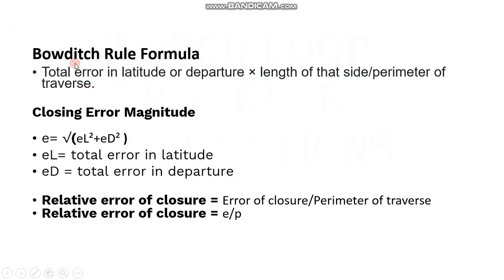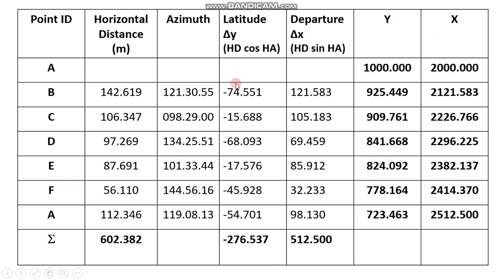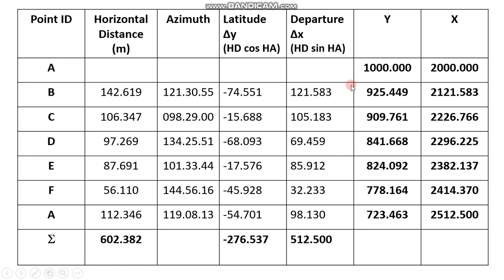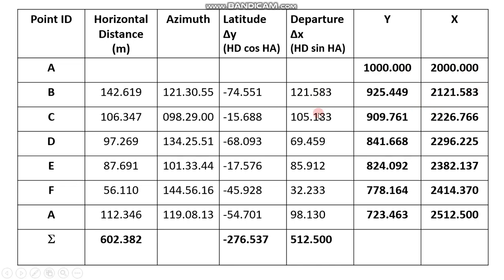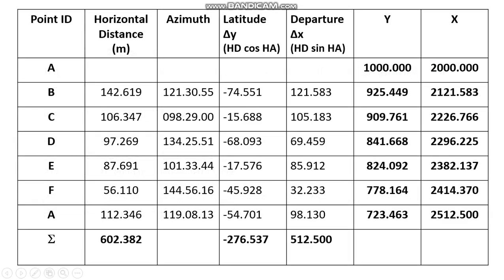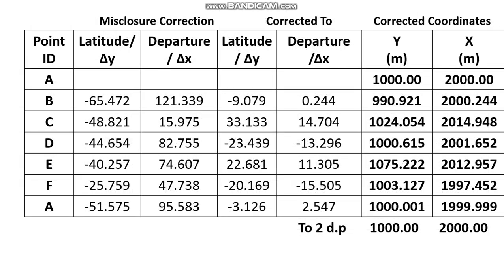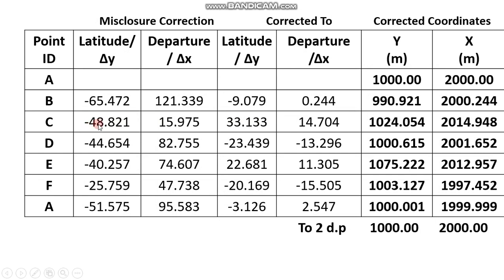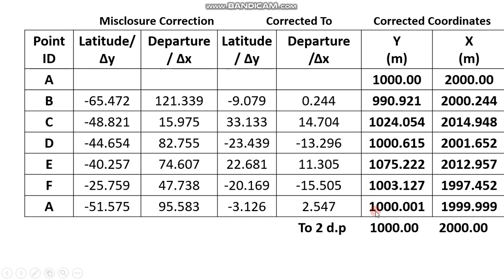TRAVERSE COMPUTATIONS USING BOWDITCH RULE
Shows how to compute a traverse using bowditch rule